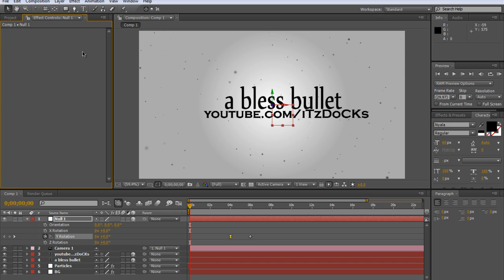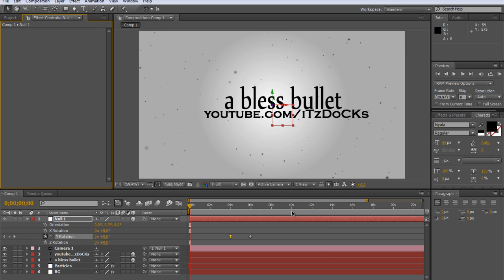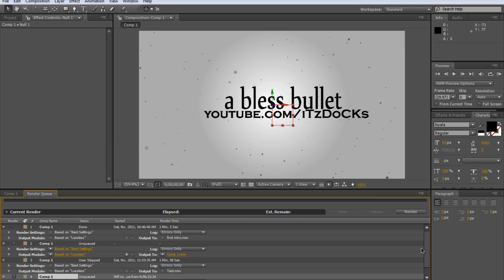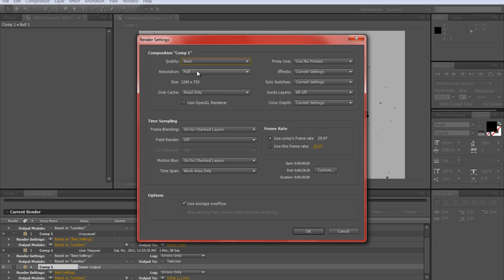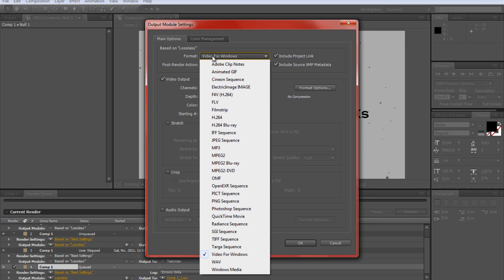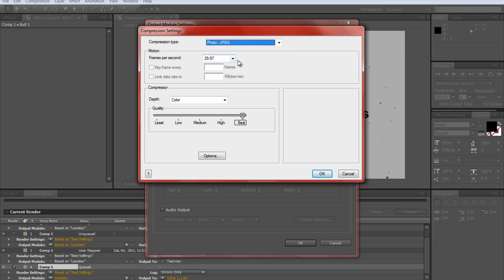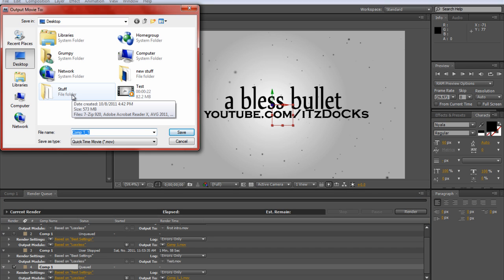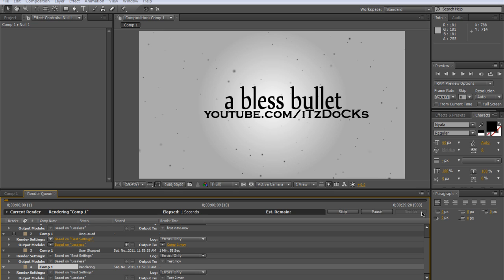Best Render Settings for Adobe After Effects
This is the best render settings for adobe after effects i use CS4 but I am pretty sure you could do this with any version also, the intro i made was a simple/quick one so don't judge (: hope this help everyone